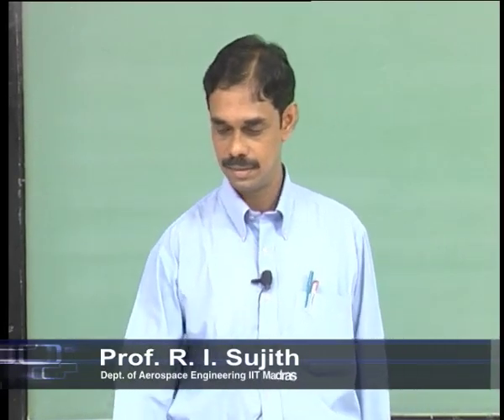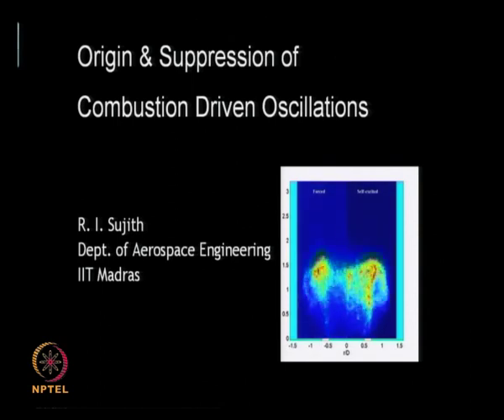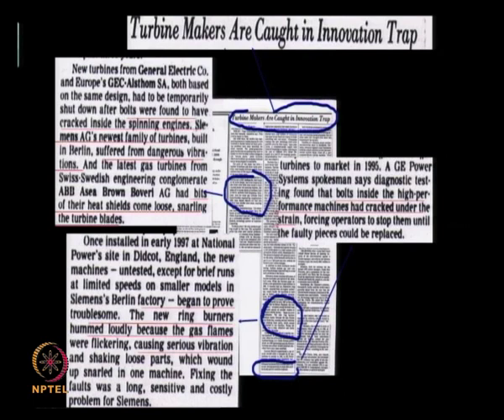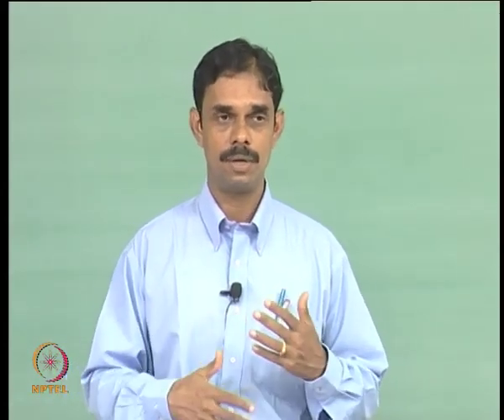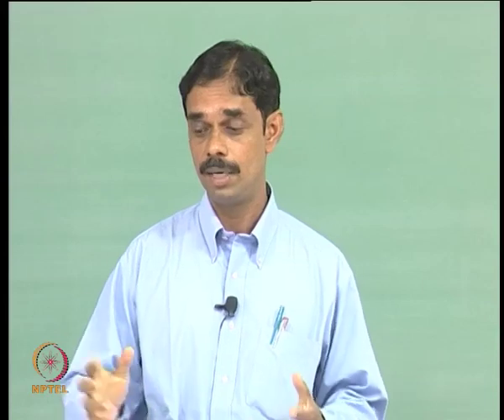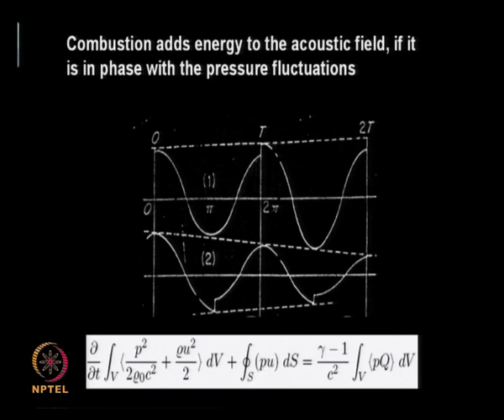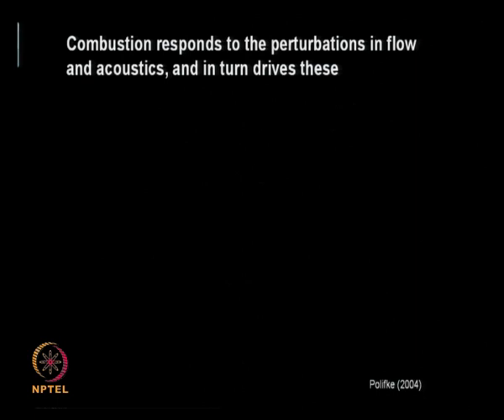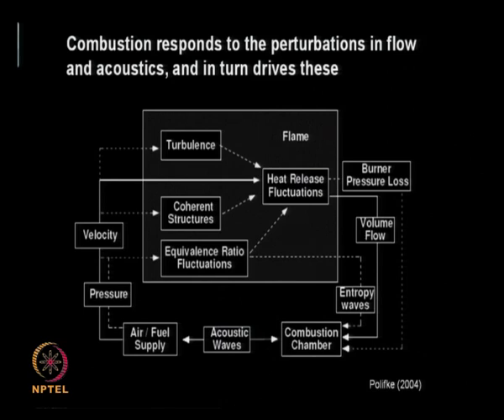Mod-01 Lec-01 Lecture 1 : Introduction to Thermoacoustic Instabilities